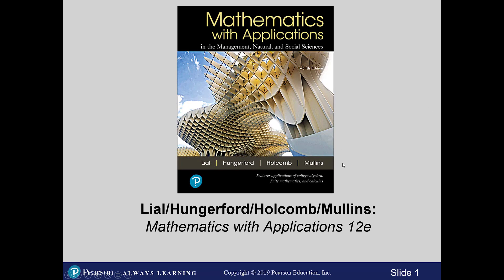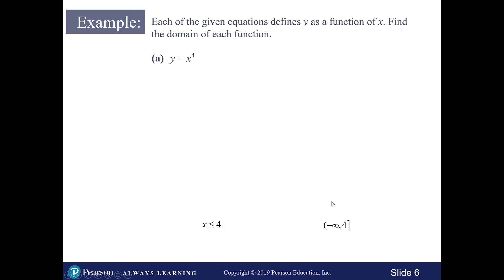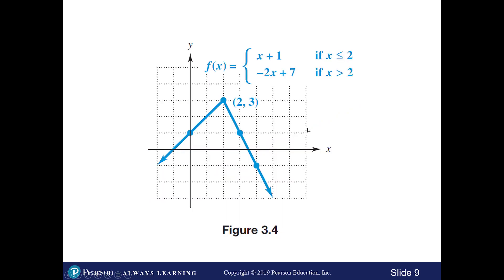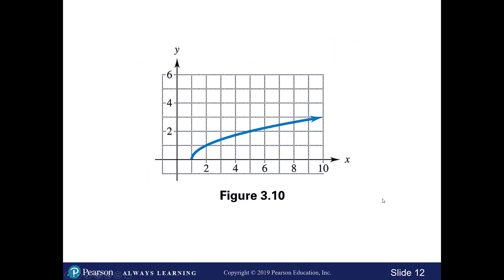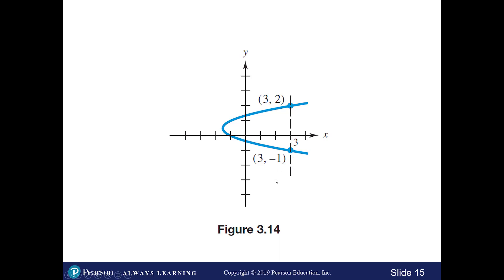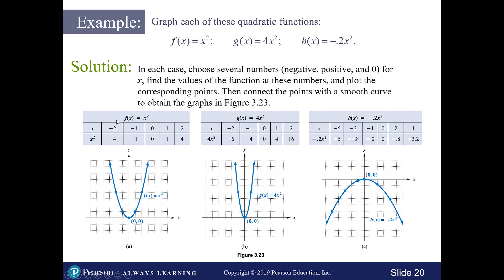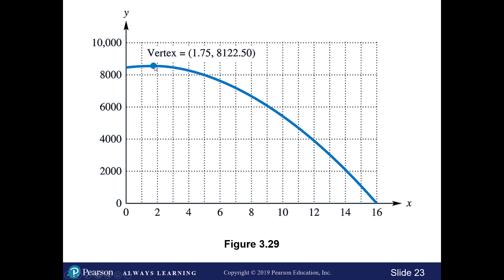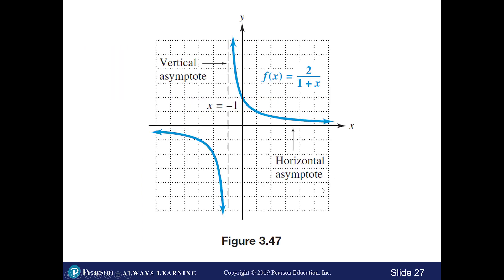Chapter 3 Preview - Functions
Preview of what is to come with functions